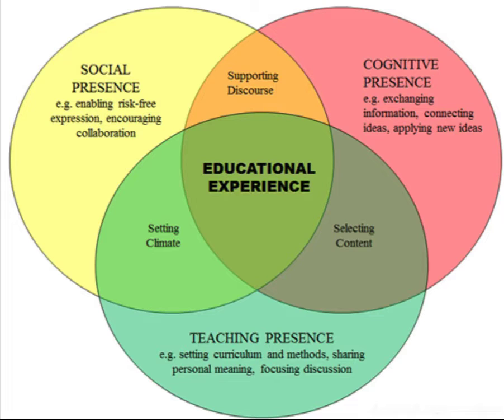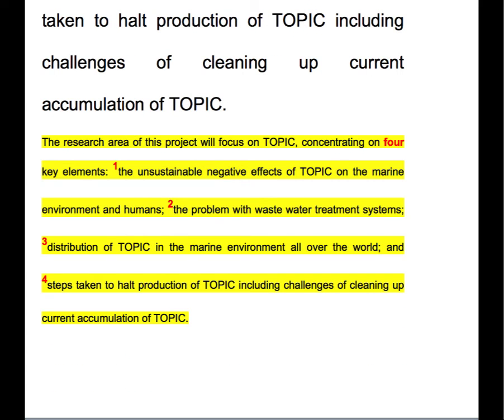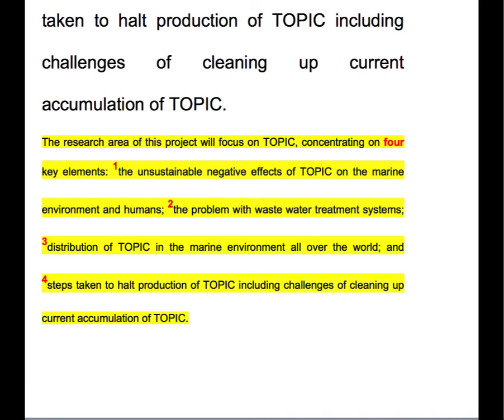EDC171 A1 PARAMETERS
To explain to EDC171 students that parameters are limits or boundaries which define the scope of a particular process or activity - in their case a project plan and then a report.